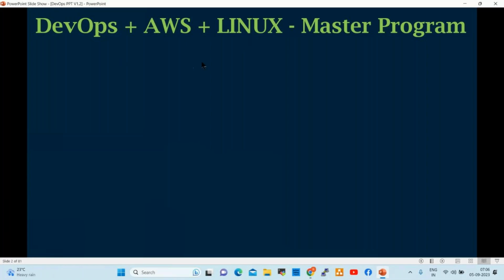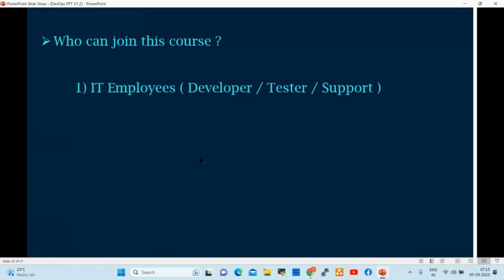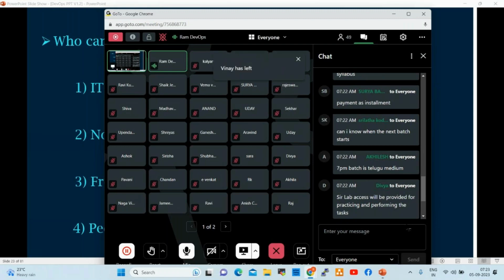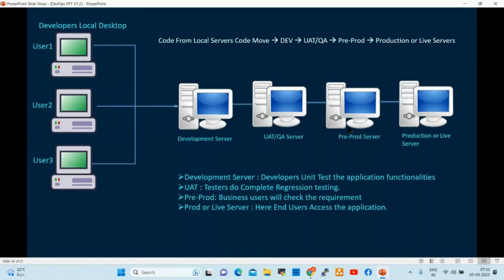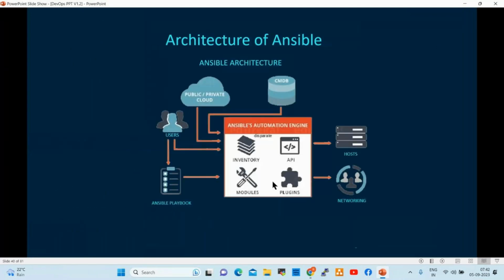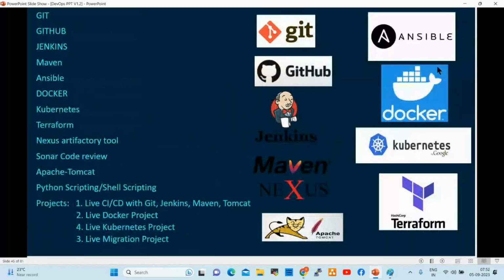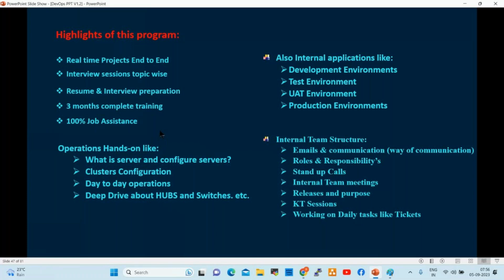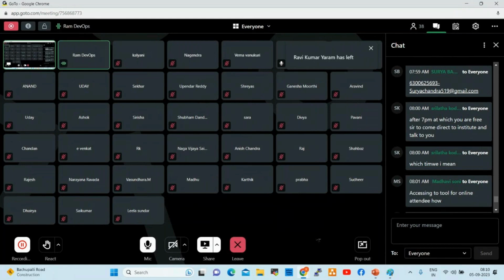DevOps Demo 01 | Introduction to DevOps | DevOps Tutorial | New Batch Started at Sep 05th 07AM IST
Hello All! In this video, we have discussed about DevOps Demo 01 | Introduction to DevOps | DevOps Tutorial | New Batch Started at Sep 05th 07AM IST

Regards,
Harsha Trainings,
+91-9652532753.